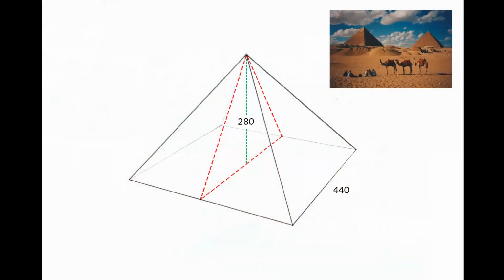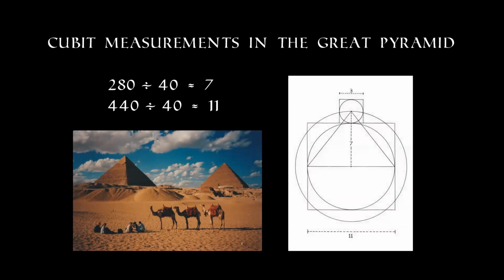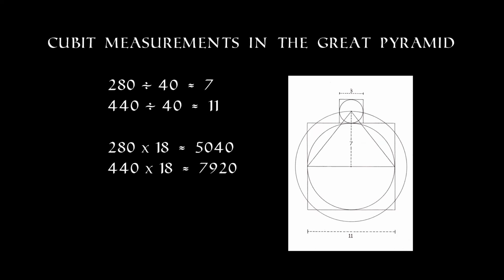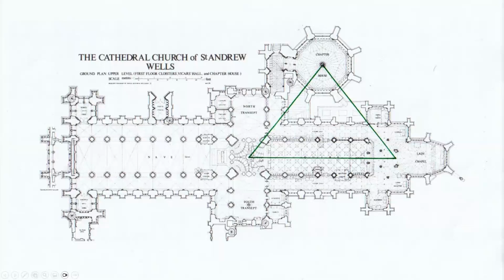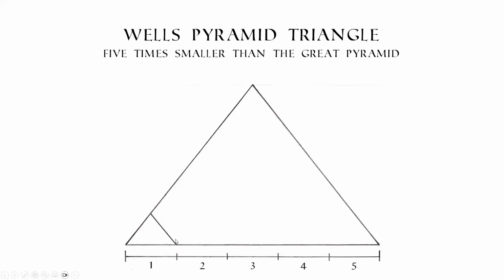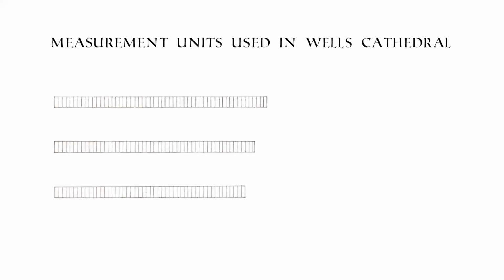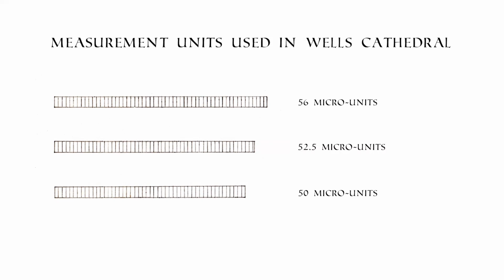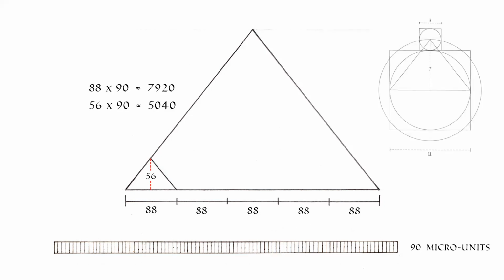23. New Moon - September 3rd 2024. The mileage of the Earth and the Moon in Wells Cathedral.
This episode takes a detailed look at the numbers associated with the cubit measurements of the Great Pyramid and the mileage measurements of the Earth and the Moon. It is then demonstrated how both of these sets of measurements are used, at a fractionally smaller scale, in the design of Wells Cathedral. The drawing exercise demonstrates how the relative size-relationship of Earth and Moon can be established through a diagram involving fivefold symmetry.